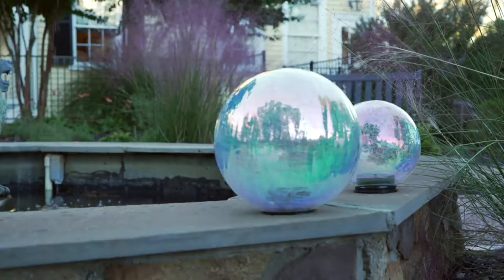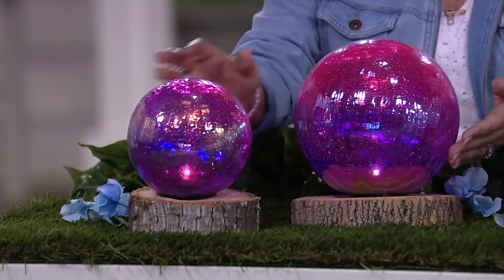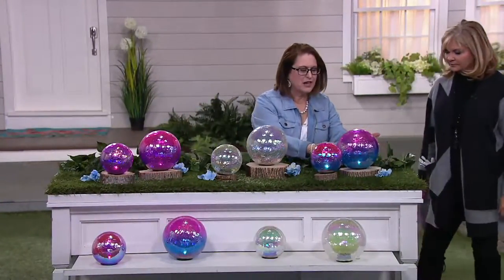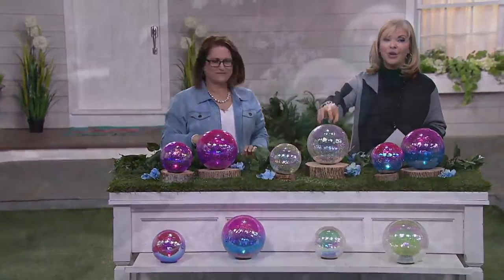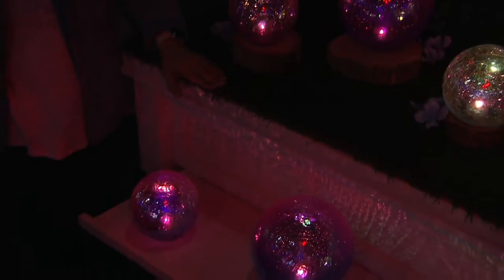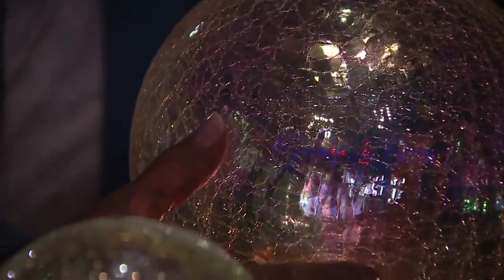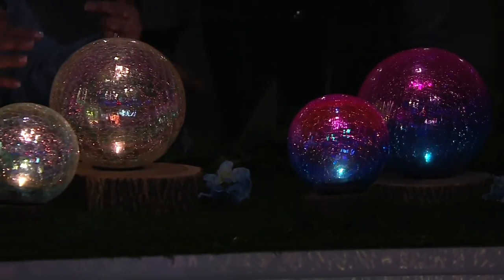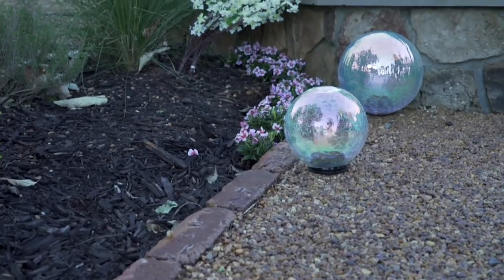Plow & Hearth Set of 2 Iridescent Solar Glass Globes on QVC